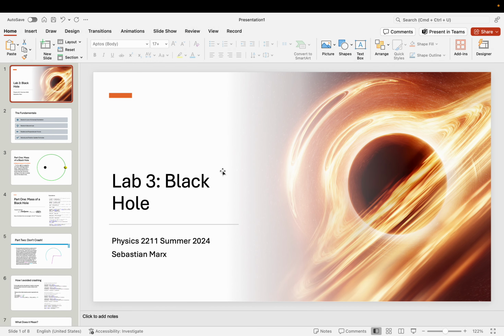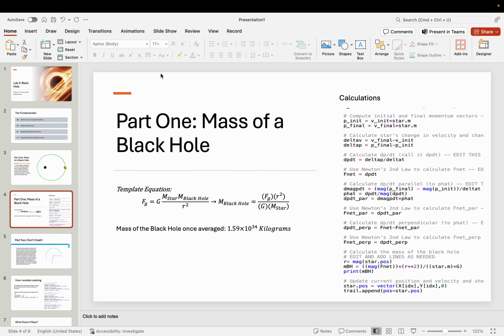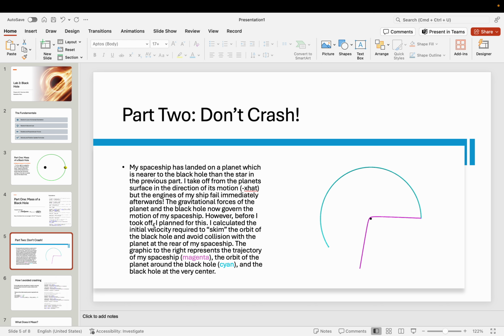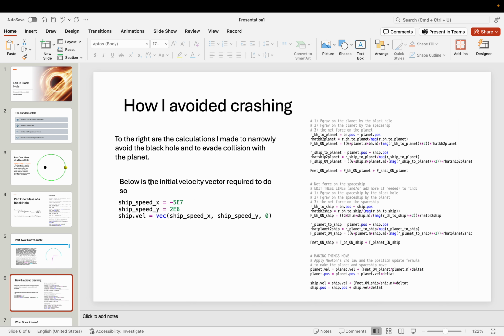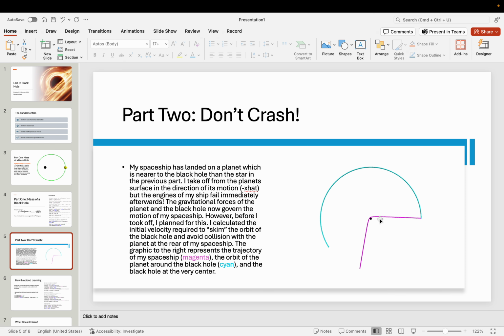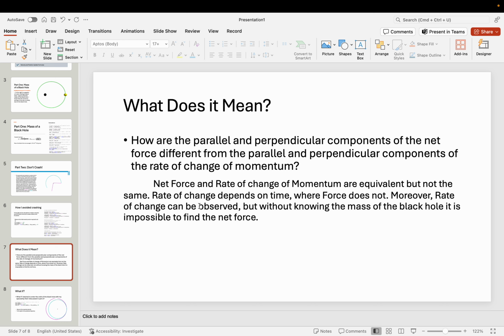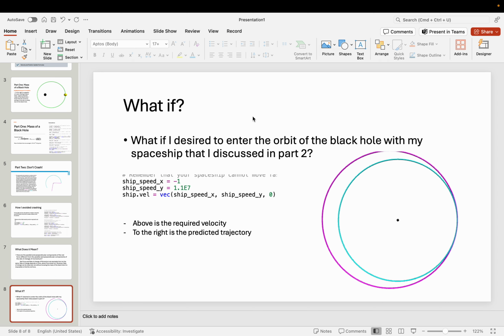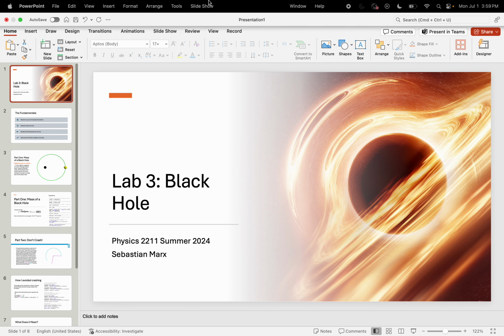PHYS 2211 Lab 3: Black Hole